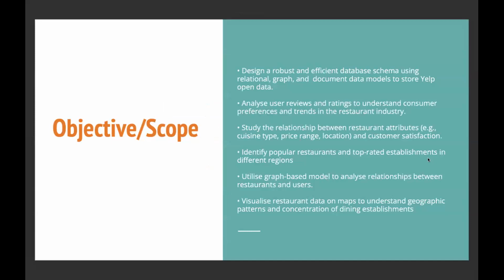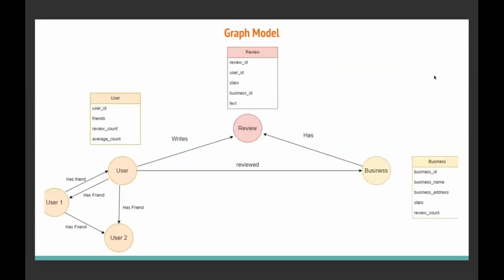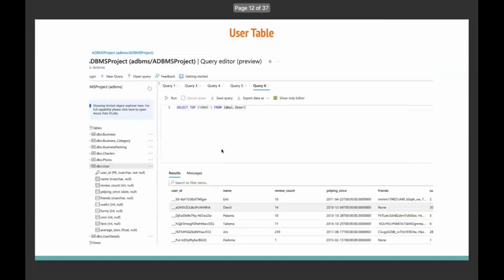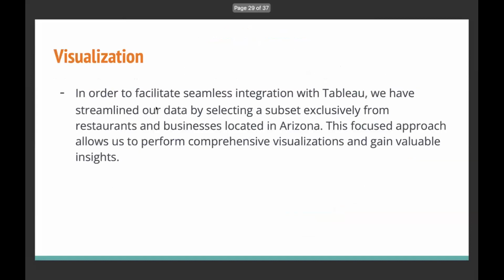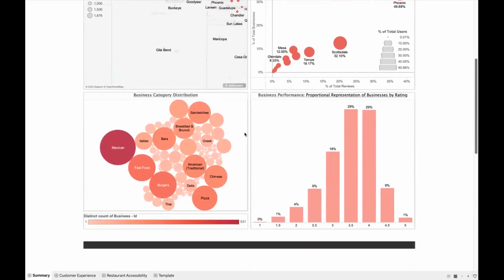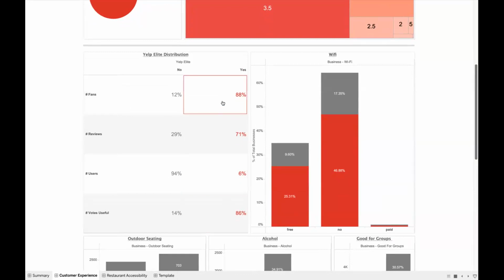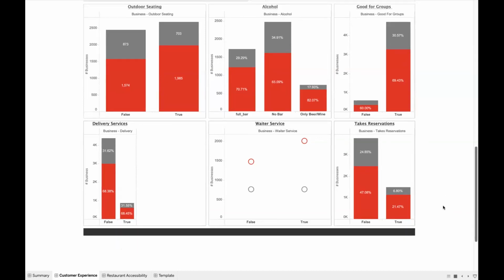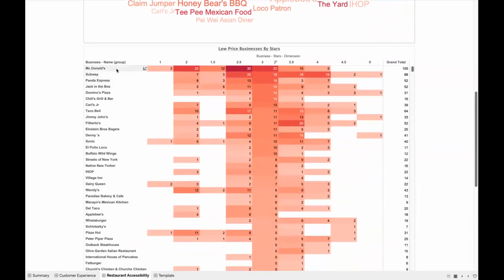Cosmos DB Multi-Model Project Presentation - Yelp (low code)